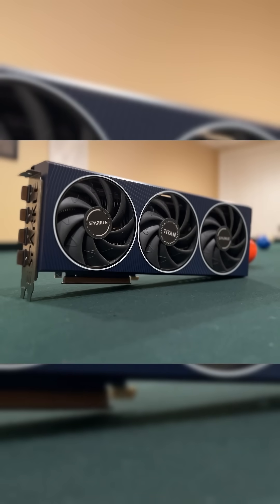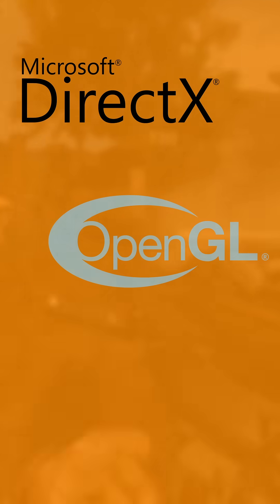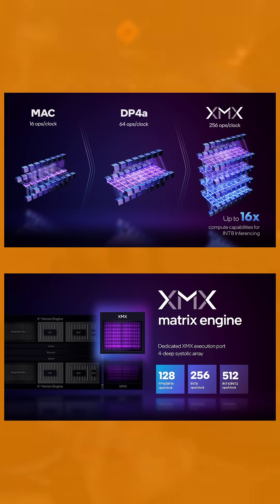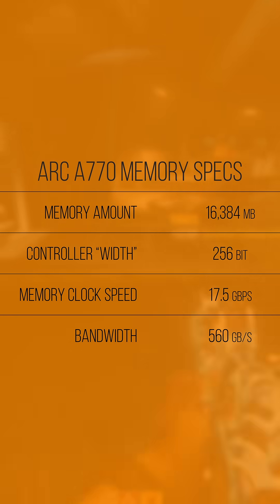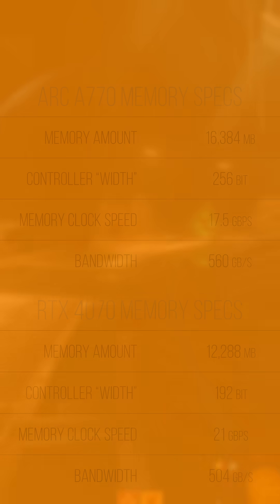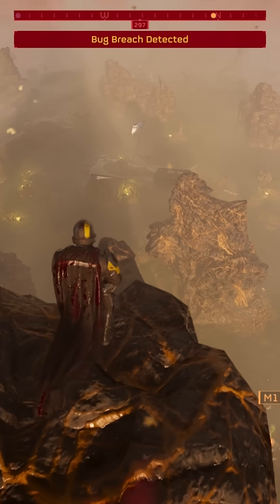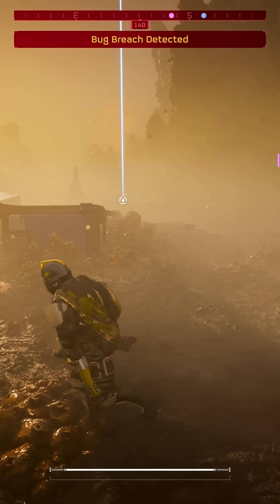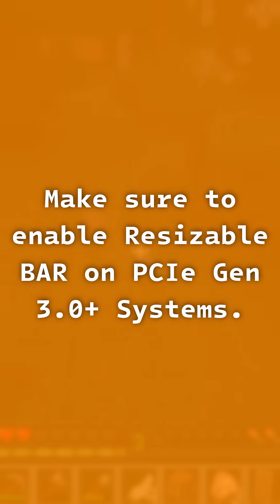Is the Arc A770 16GB Worth It in 2025?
The Intel Arc A770 16GB is a high-performance graphics card launched in the third quarter of 2022, targeting mid-range gaming and content creation markets. Built on Intel's Xe HPG microarchitecture and manufactured using TSMC's 6nm process, it features 32 Xe cores, 4096 shading units, 256 texture mapping units, 128 render output units (ROPs), and 32 ray tracing units.
The card comes equipped with 16 GB of GDDR6 memory on a 256-bit interface, delivering a memory bandwidth of 560 GB/s. It operates at a base clock speed of 2100 MHz, with boost capabilities up to 2400 MHz. The total board power (TBP) is rated at 225W+, necessitating two 8-pin power connectors.
The card supports DirectX 12 Ultimate, hardware-accelerated ray tracing, and Intel's Xe Super Sampling (XeSS) technology, which enhances performance through AI-driven upscaling. Additionally, it includes an AV1 hardware encoder, beneficial for high-quality video streaming and content creation.
Overall, the Intel Arc A770 16GB offers a compelling option for gamers and creators seeking a feature-rich GPU with ample VRAM and competitive performance in the mid-range segment.

Test System Specs:
 - 64GB 3600MT/s G.Skill DDR4
 - Sparkle Titan OC Arc A770 16GB
 - Timetec 1TB PCIe 4.0 for games
 - Western Digital Black SN770 1TB PCIe 4.0 for games

Also, if you're reading this far - A770 review for 2025 coming soon B)

 - Proceu